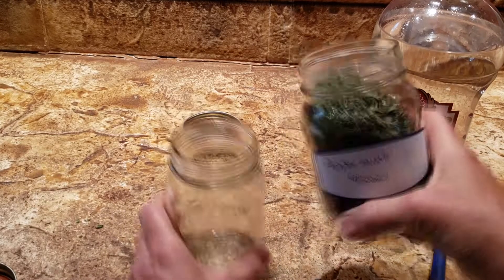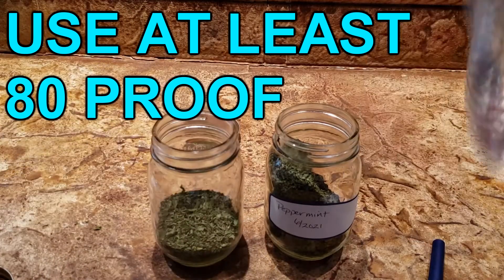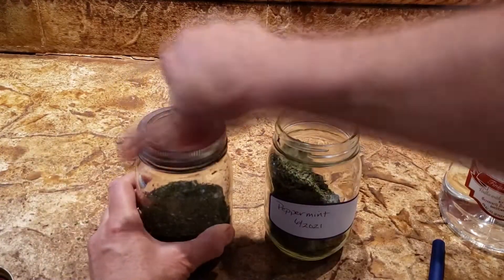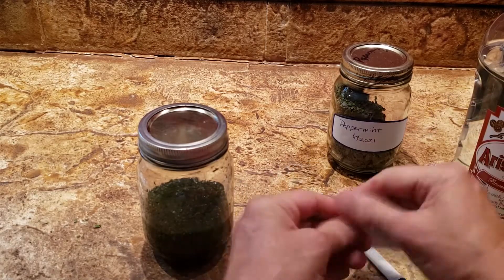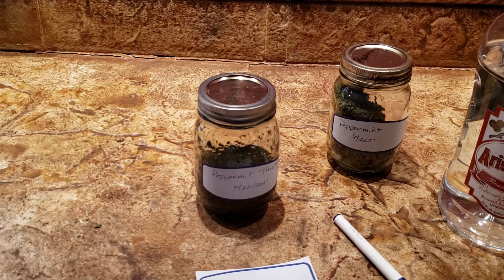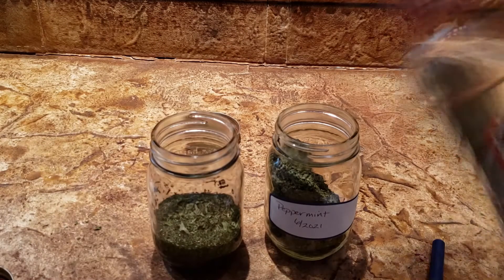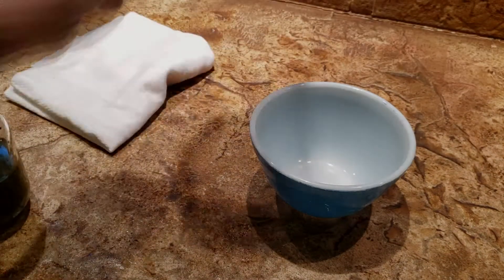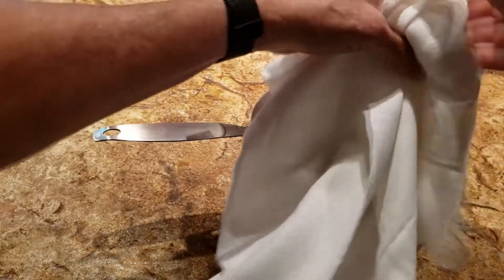How to make a TINCTURE that will last for years?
Tinctures are an excellent way to preserve herbal medicine. By soaking dried herb in ethanol (vodka) you can extract the medicinal properties and preserve them for years.

Today you can learn to make an herbal tincture.

Would you like to work with a health coach that understands your medications and can work with you and your provider to optimize your medication therapy?  Click here to schedule a discovery call to determine if working together would be a good fit

The information on this channel is intended solely for educational purposes and may not be used as a substitute for professional advice and/or information, as circumstances will vary from person to person.  Do not attempt any of the suggested actions, solutions, remedies, or instructions found on this channel without first consulting with a qualified healthcare professional.  The information is not intended to be nor do they constitute actionable professional advice.  Transmission of this information is not intended to create a professional-client relationship between Dr. Sno and you.

Visitors who watch this channel and rely on any information do so at their own risk.